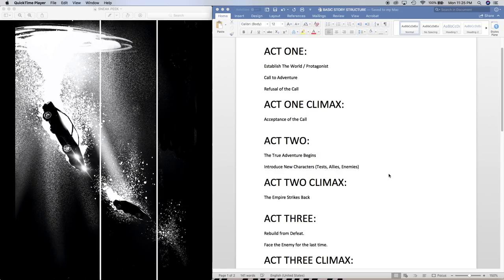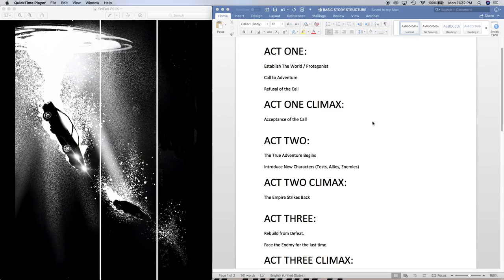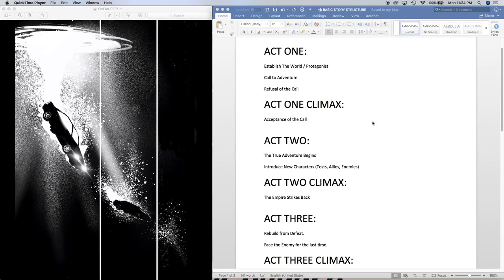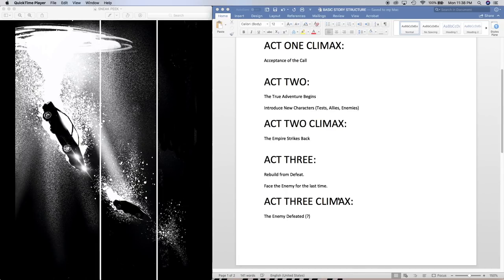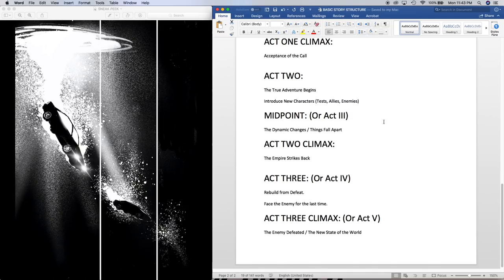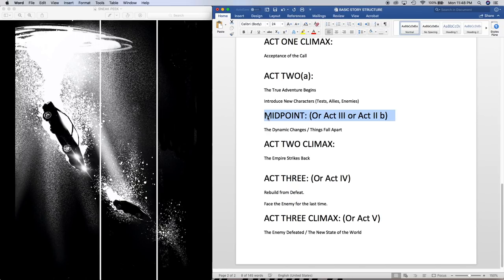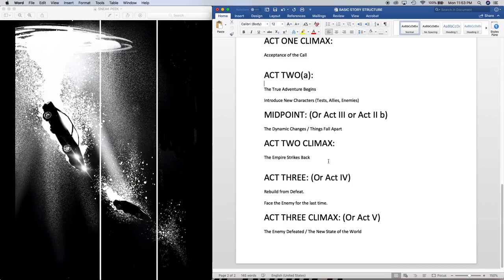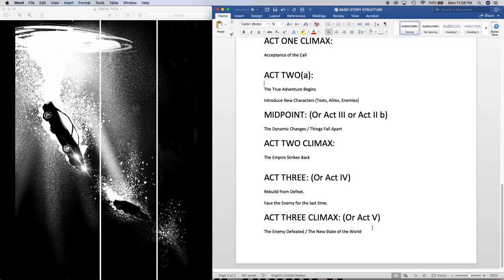Learn Story Structure in 37 min.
A BASIC breakdown of both 3 Act and 5 Act story structure to get you going. There's a LOT more to learn than I've presented here in my (brutal) simplification of the subject, but here's a functional primer.

In 37 min, you'll be ready to create your story.

Further reading:

Christopher Vogler

Joseph Campbell

Five Act Elizabethan Structure

Still from "CASINO ROYALE" Dir. Martin Campbell. Wr. Neil Purvis, Robert Wade, Paul Haggis (based on the novel by Ian Fleming)